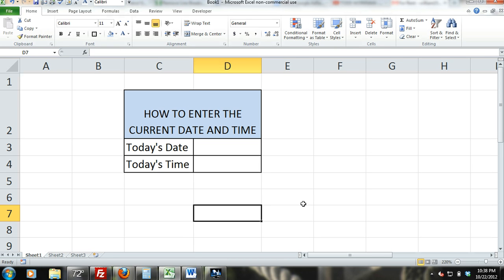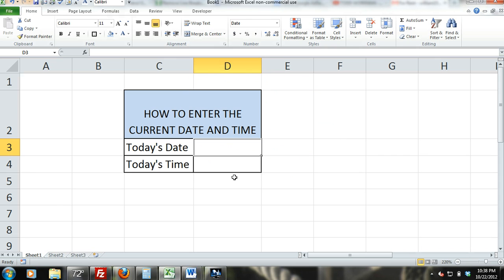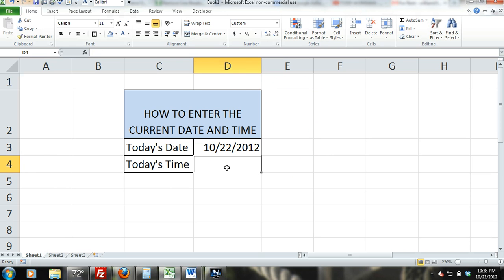Excel Tutorial: Data-Entry How to Enter Current Date and Time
This is a quick Excel Video Tutorial showing a quick data entry technique that can be used to enter in the current date and the current time into a cell. This method is done by pressing CTRL+; to enter the current date and CTRL+; for the current time.  The reason this is a better data-entry technique is because it eliminates any possibility of error and ultimately is more efficient.